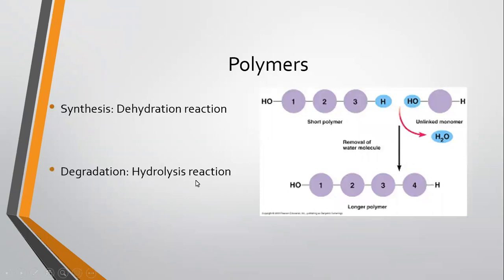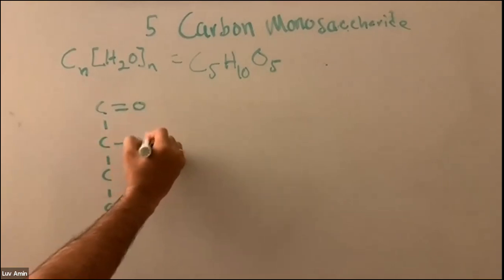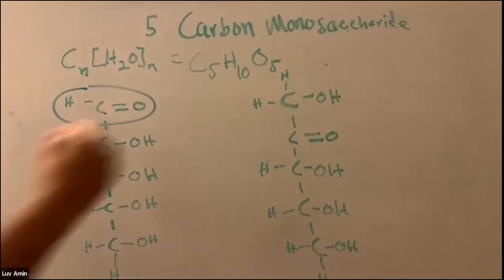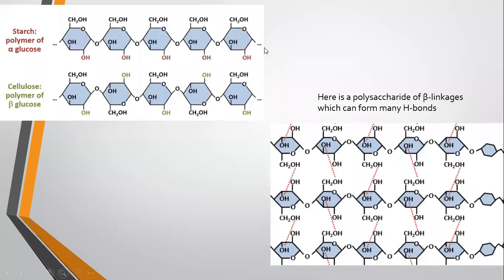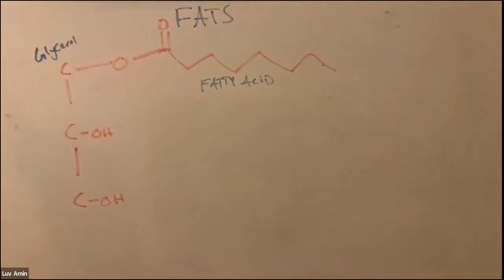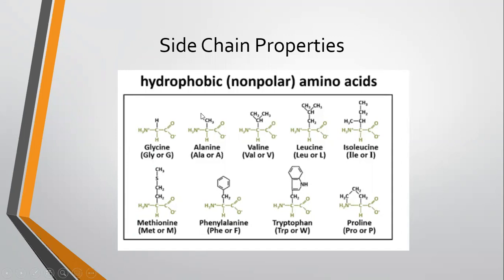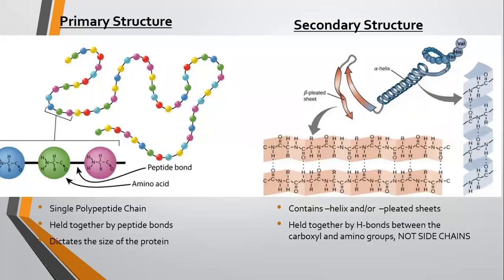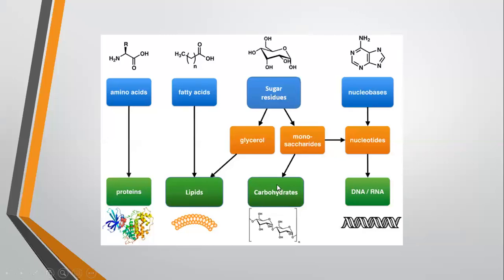BIO005A with Dr. Maduro: Week 2 - Macromolecules